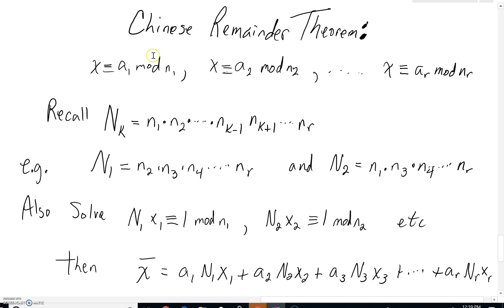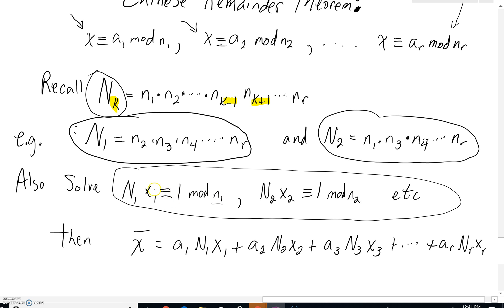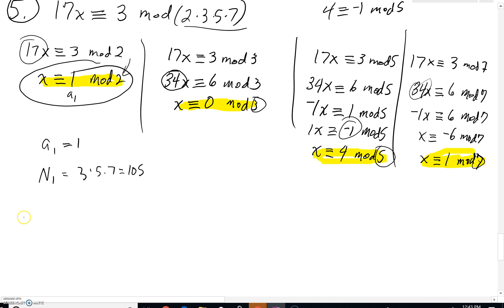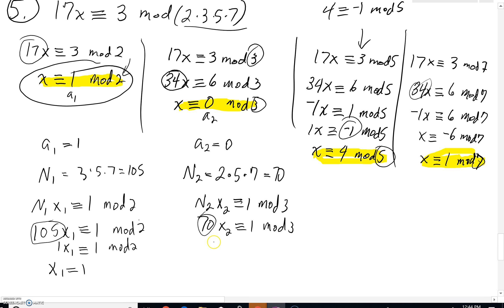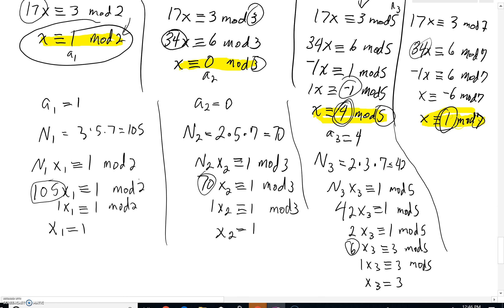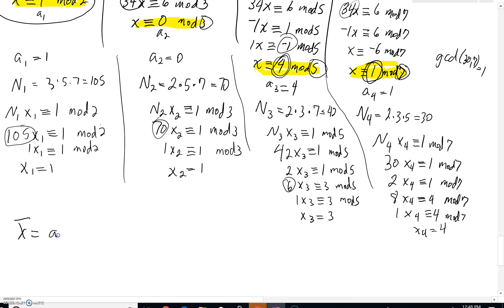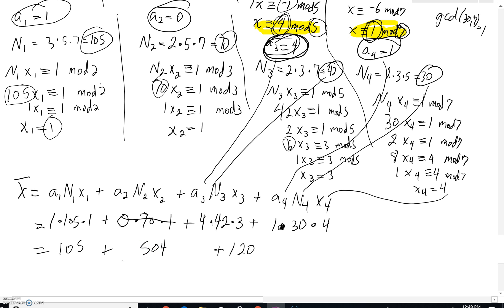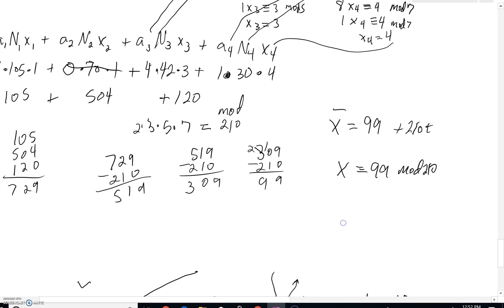Number Theory 4 4 #5 Chinese Remainder Thm